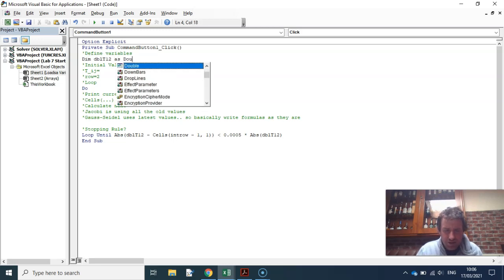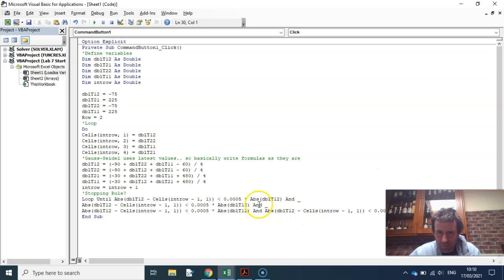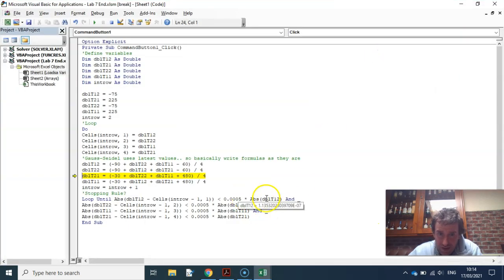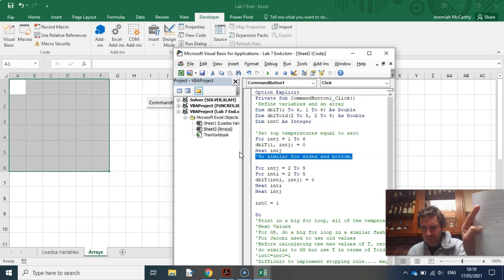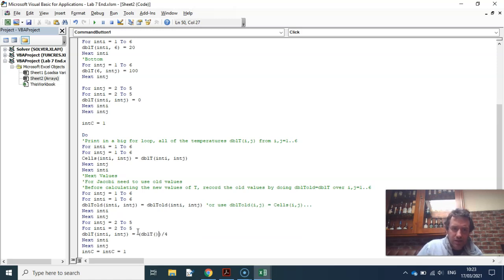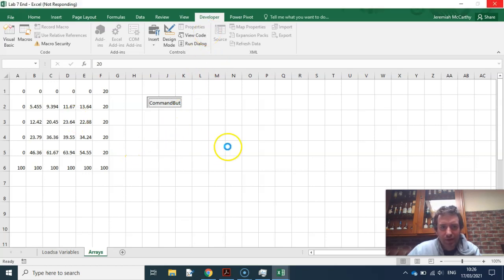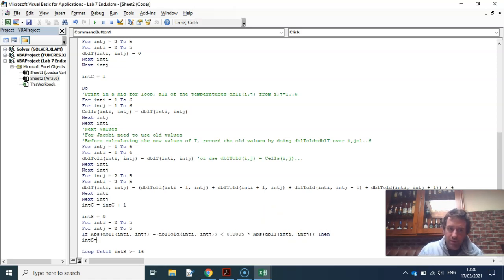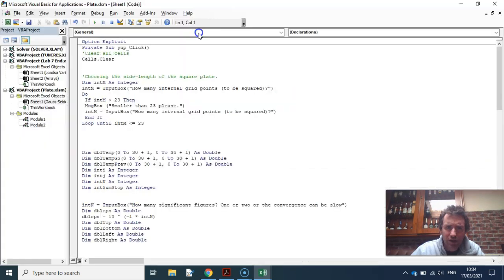MATH7016: Lab 7 End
0:00 Temperature of a Plate
11:00 Temperature of a Plate Revisited